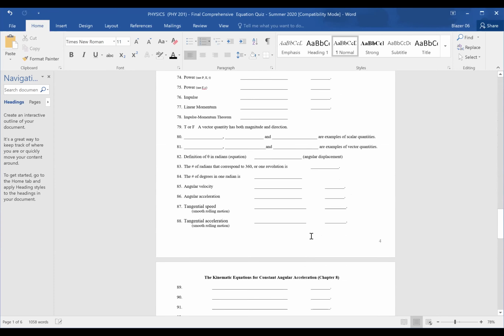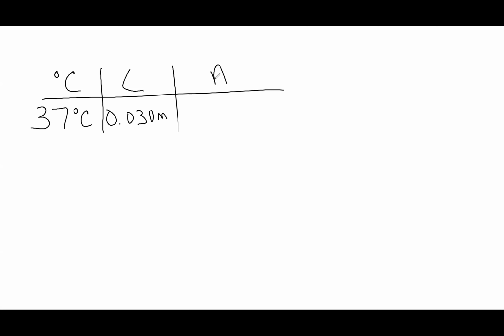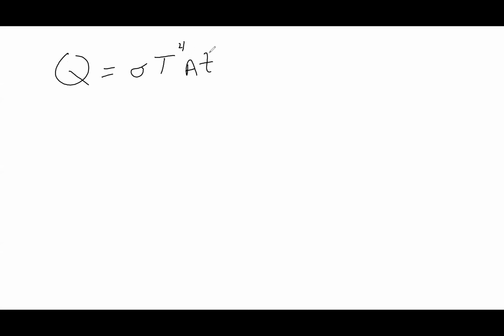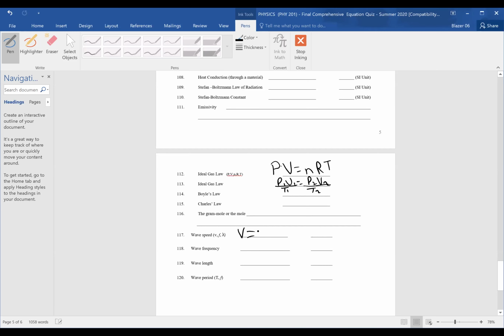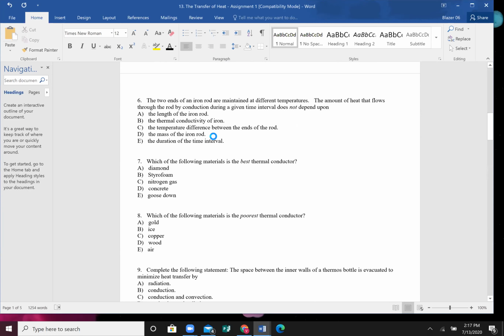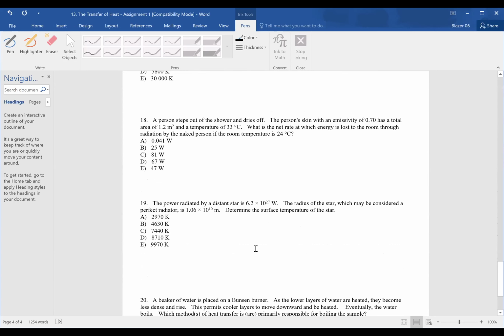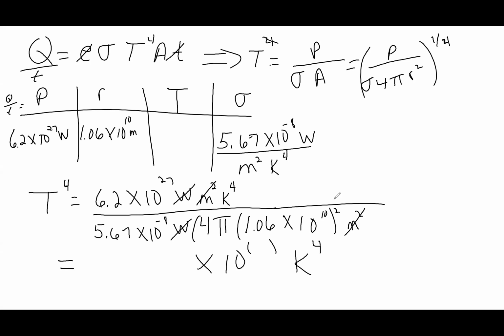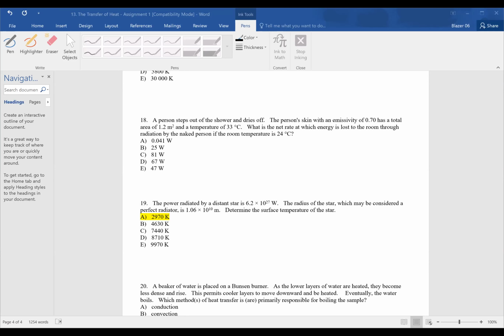Zoom Lecture 7/13/2020